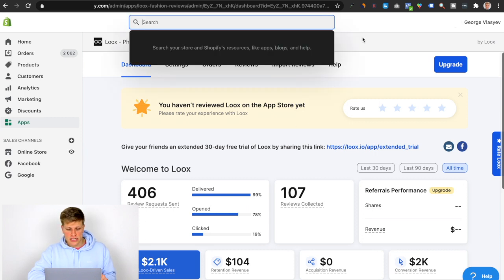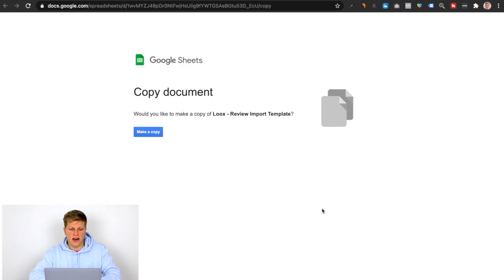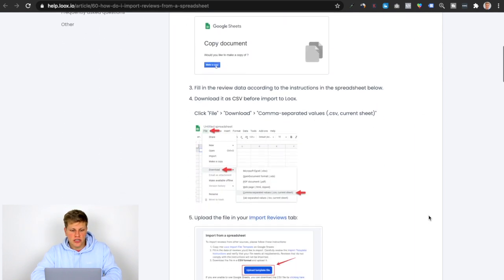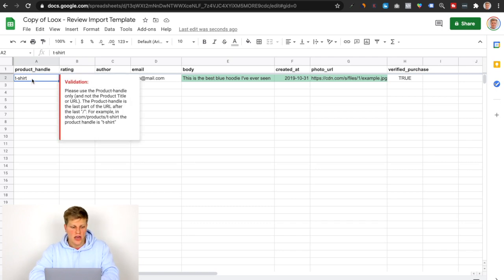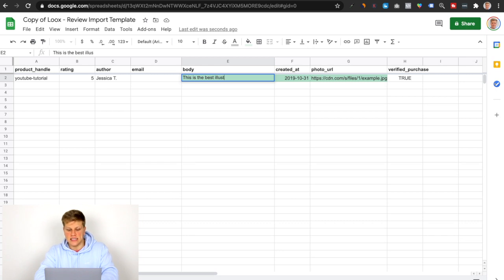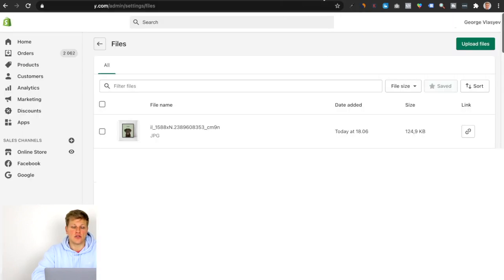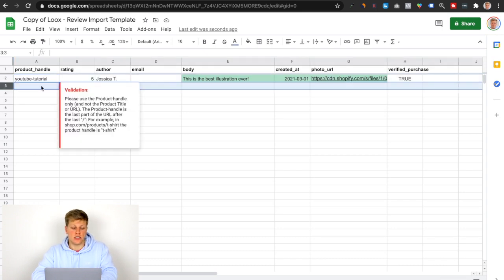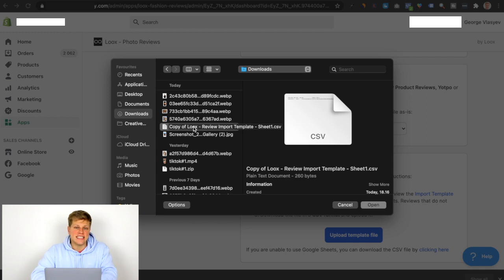How To Import Loox Reviews To Your Shopify Drop Servicing Website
In this video I show you how to import reviews to your shopify drop servicing website using loox.